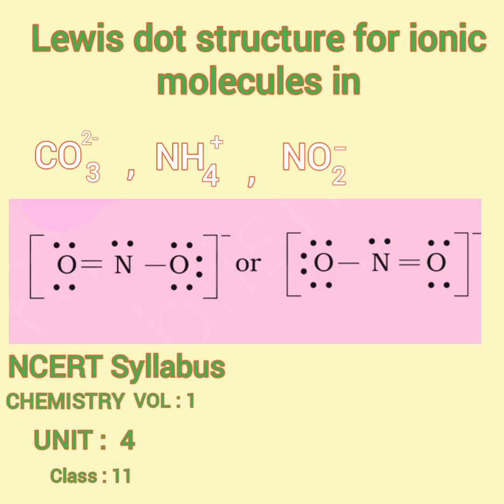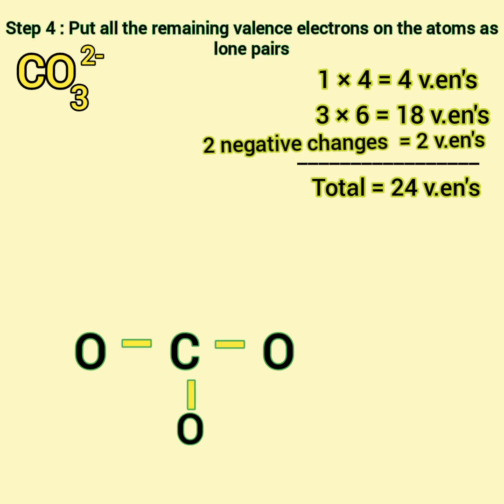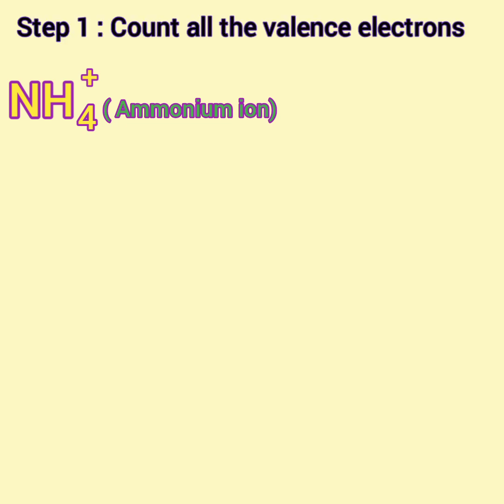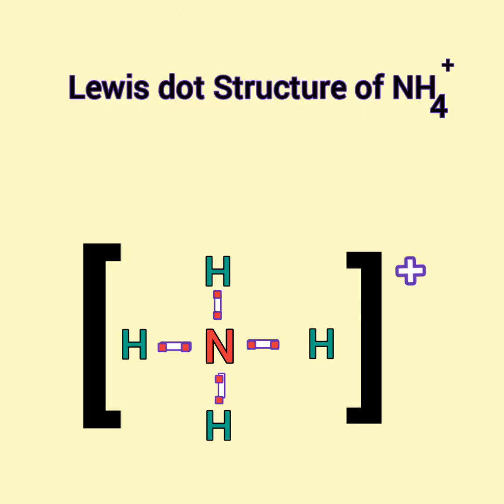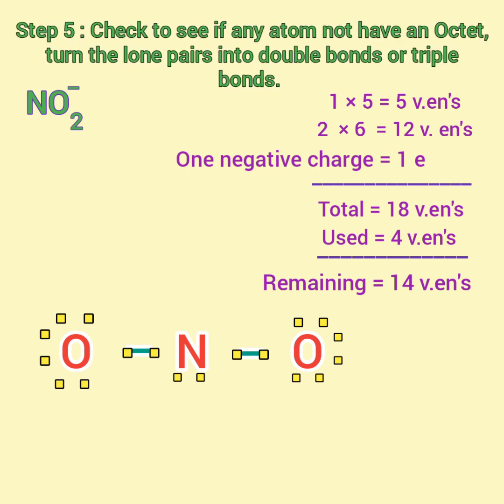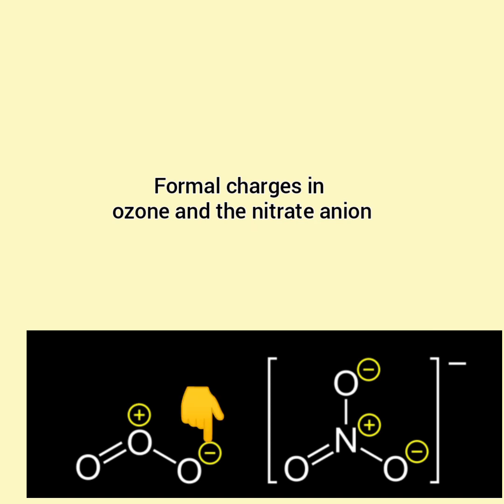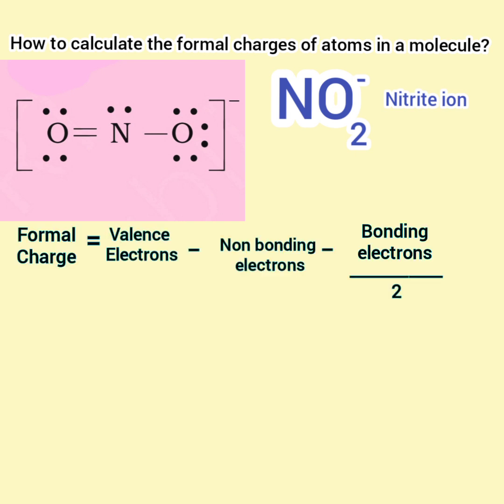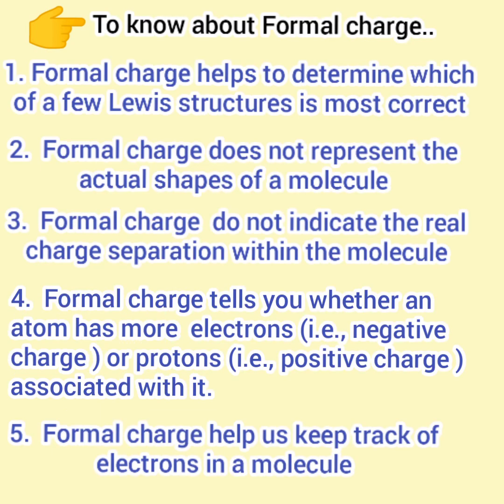Part ( III )Lewis dot structure for ionic molecules in CO3^2- , NH4^+ , NO2^-, and Formal Charge.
Lewis dot Structures for ionic molecules, Formal Charge and  How to calculate Formal charge ?
NCERT SYLLABUS, 11th CHEMISTRY, VOL I, UNIT - 4.